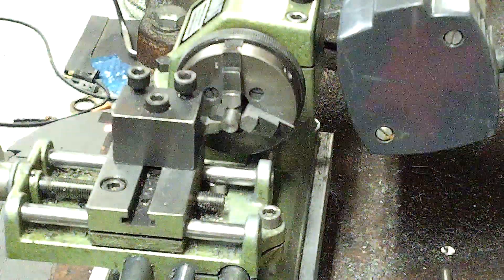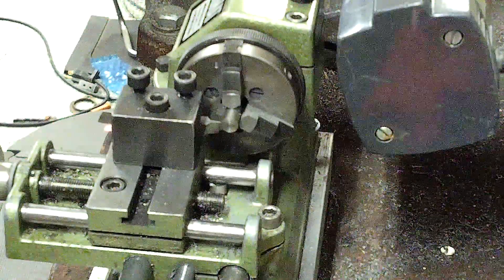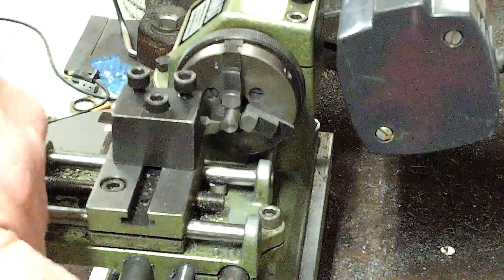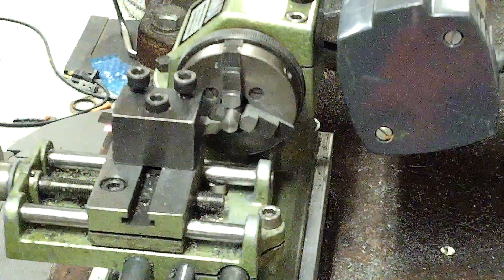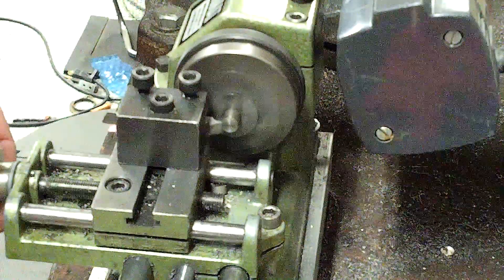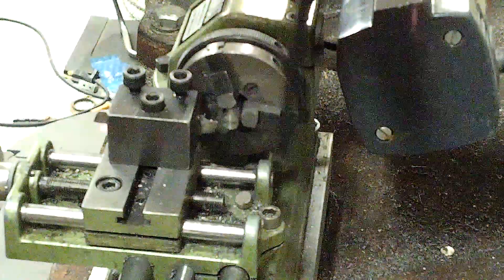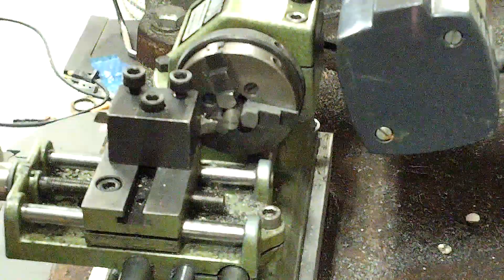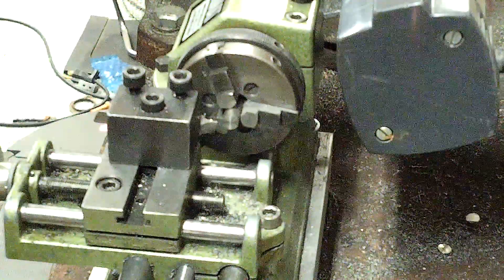Unimat SL1000 Parting Unknownium Steel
i parted some poorly machinable 3/8" steel on the unimat sl1000 just to see how she acted.